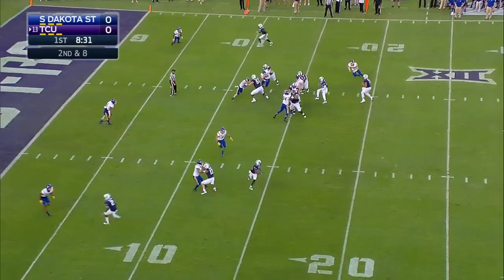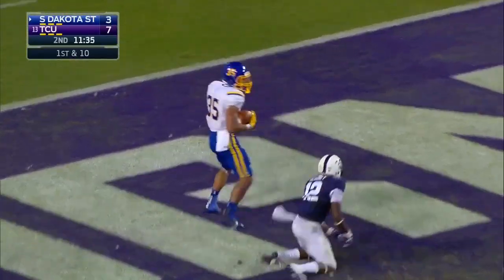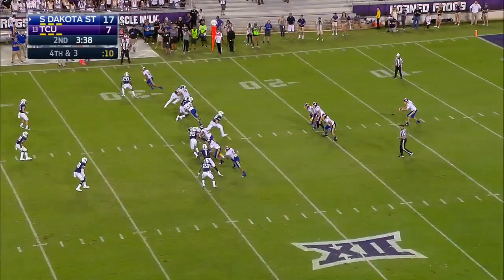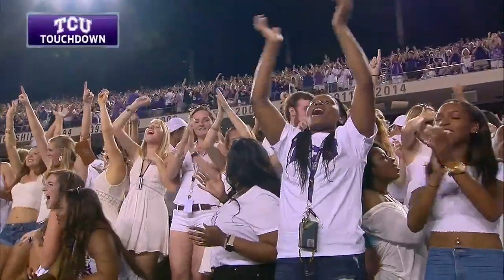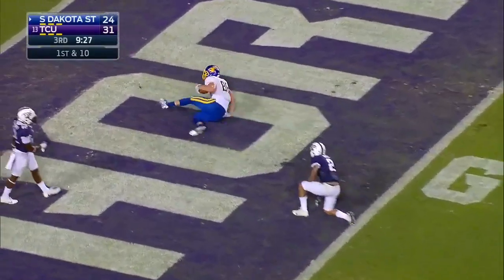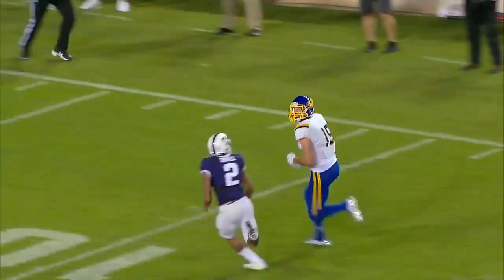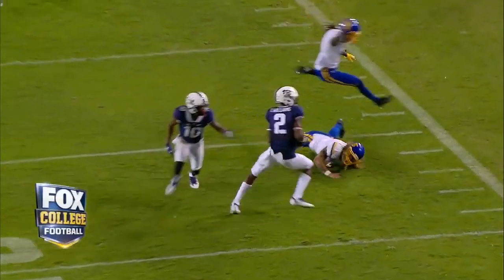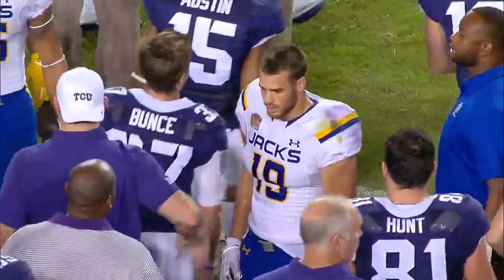No. 13 TCU wins high-scoring battle over South Dakota State | 2016 College Football Highlights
Kenny Hill threw for 439 yards and rushed for three touchdowns in a 59-41 win over South Dakota State on Saturday.